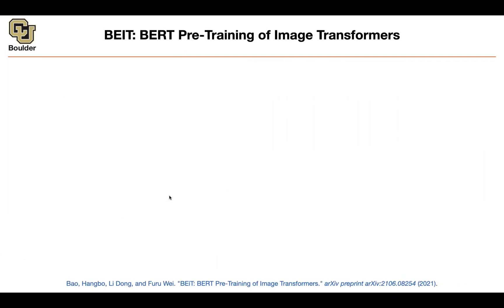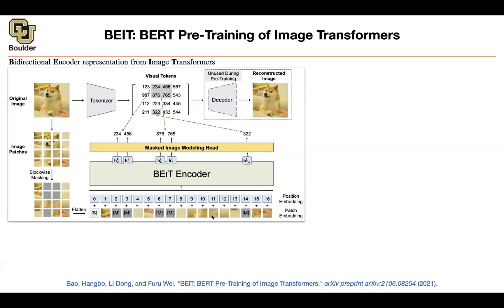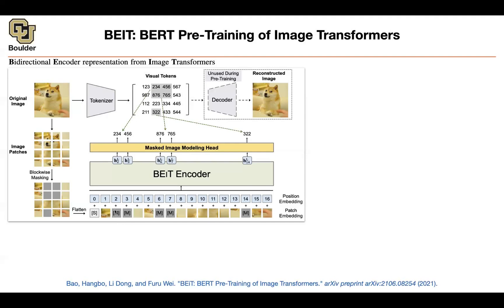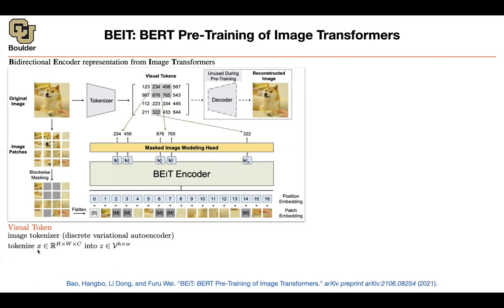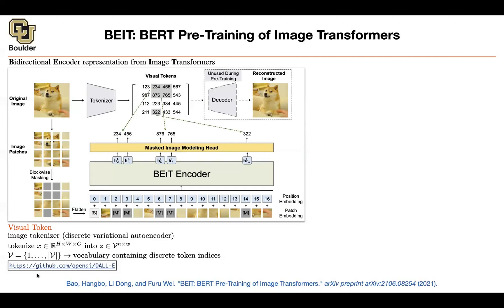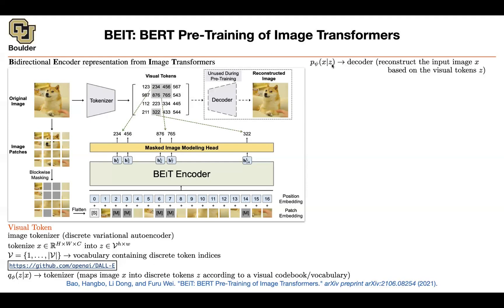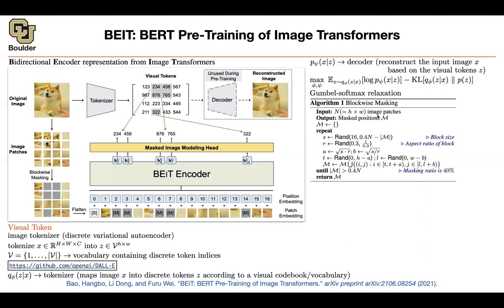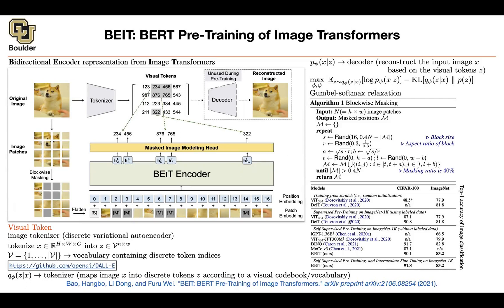BEIT | Lecture 80 (Part 2) | Applied Deep Learning (Supplementary)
BEIT: BERT Pre-Training of Image Transformers